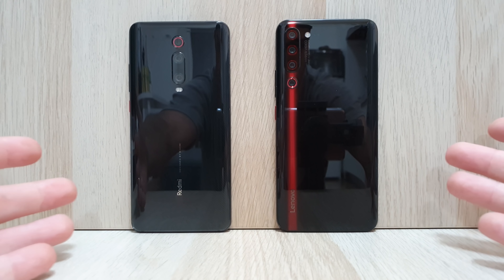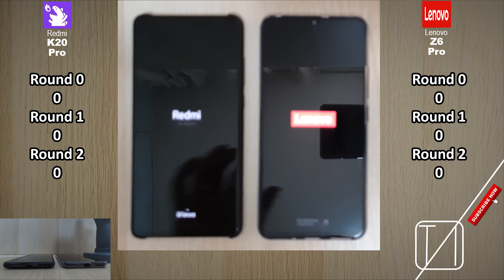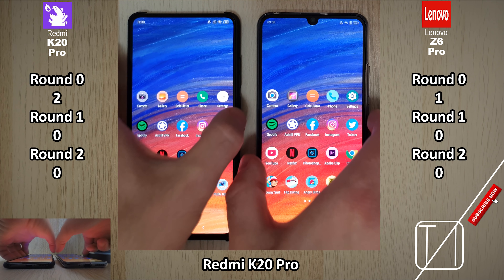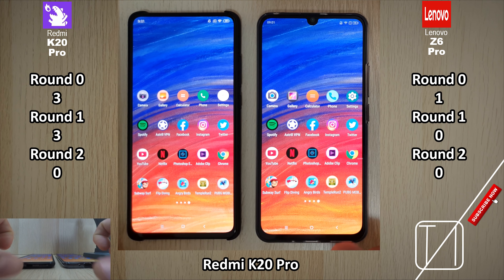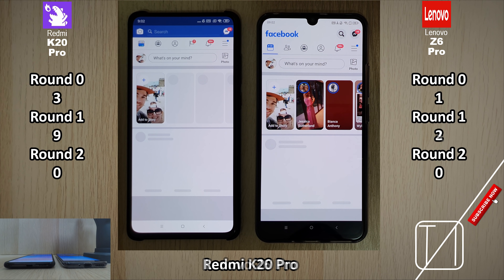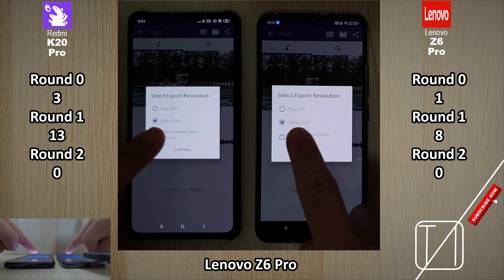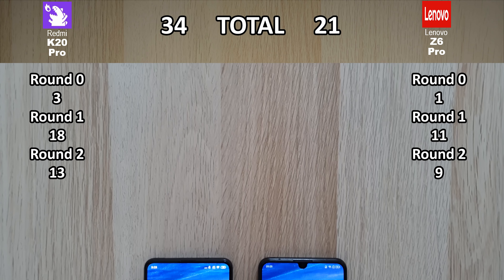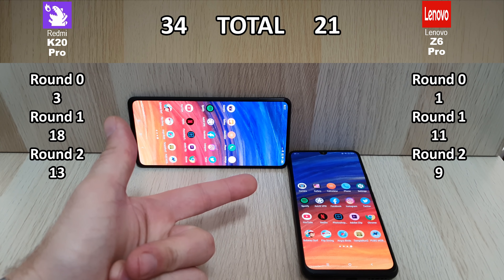Redmi K20 Pro vs Lenovo Z6 Pro Speed Test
I compare boot, face unlock, fingerprint scanner, camera, app, and game speeds between the Redmi K20 Pro and Lenovo Z6 Pro. Which phone do you think will win?